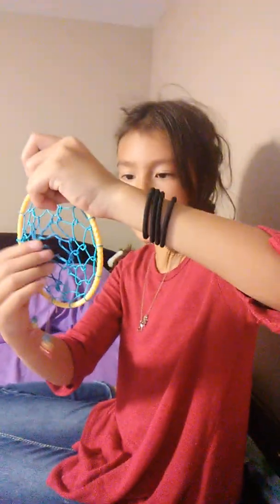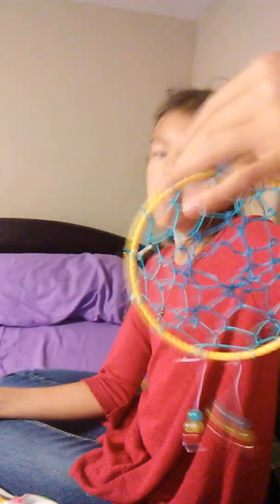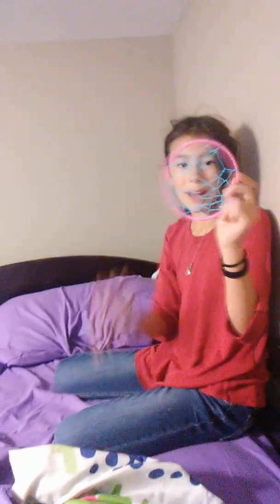Dreaming jewelry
Rings, dreamcatchers and more